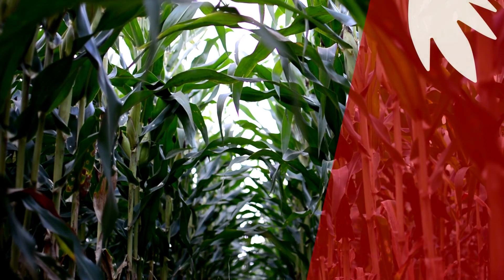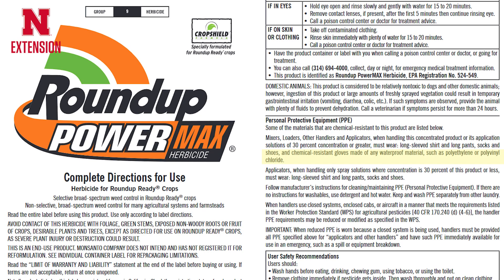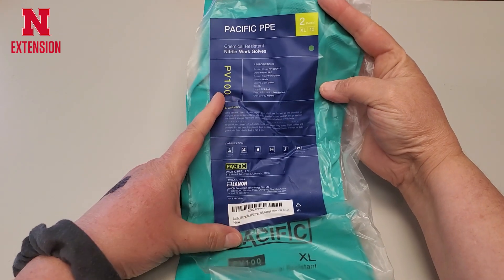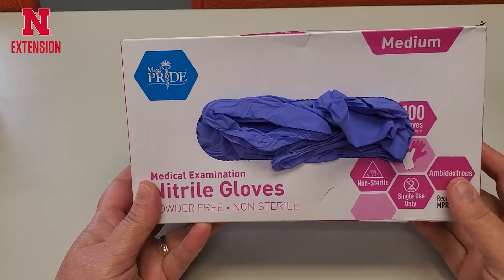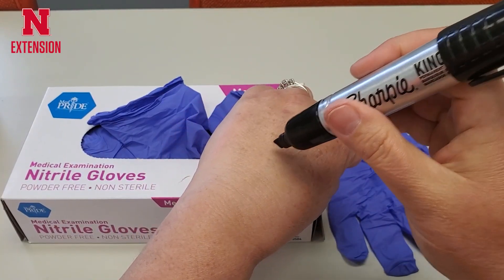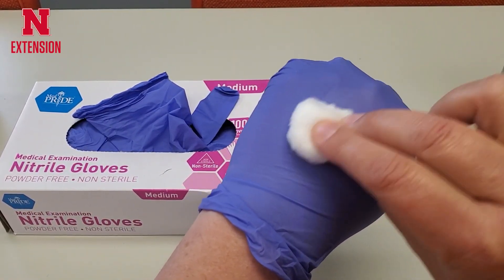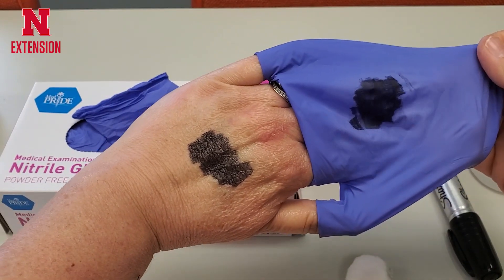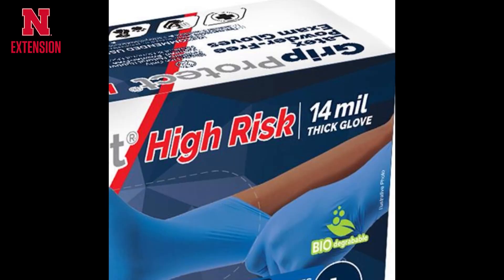Pesticide Glove Safety | N Field Observations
Personal Protective Equipment (PPE) is critical when handling pesticides. Be smart and select the proper glove for the job.